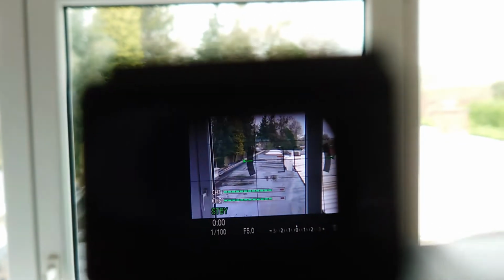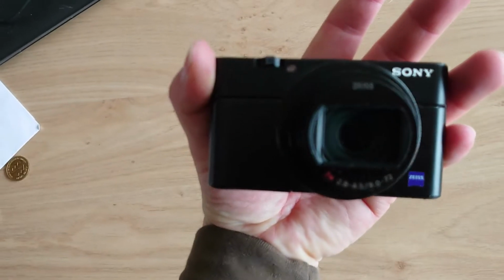Sony Cybershot DSC RX100 mark 7 - quick look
Earn money with your web browser (no add clicking to earn :-) )

Invitation code: 102134YMYO

Playing games on your computer to earn some: dogecoin, bitcoin, ethereum, and more

Use this link to get some extra coins for XYO geo-mining